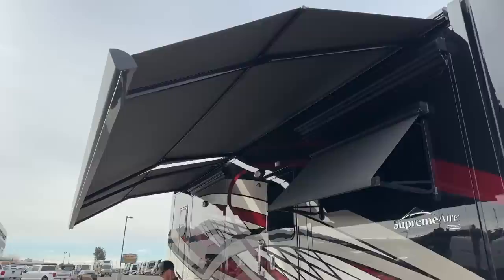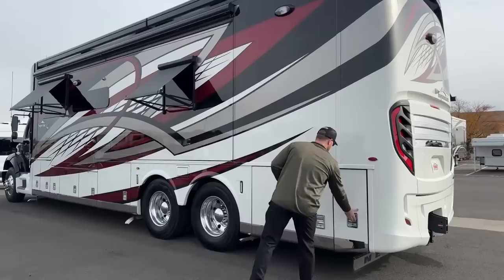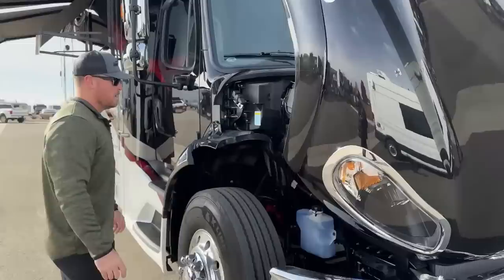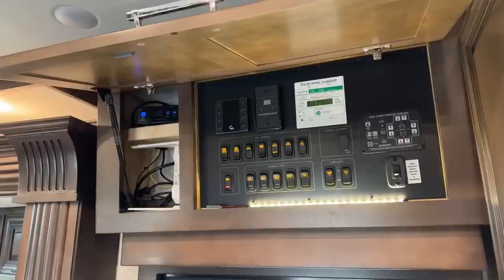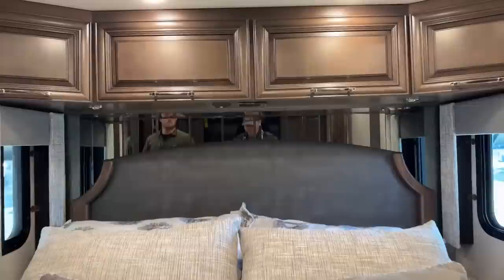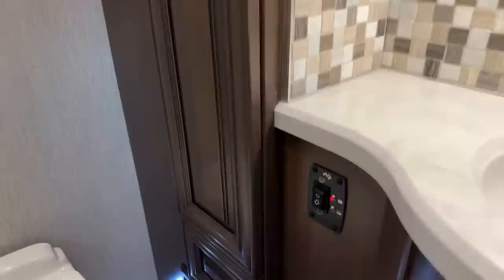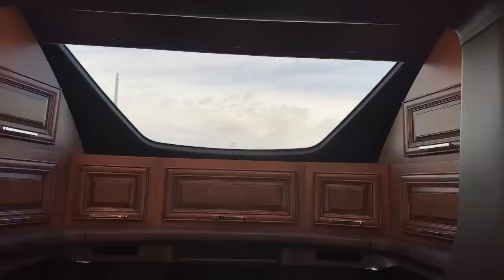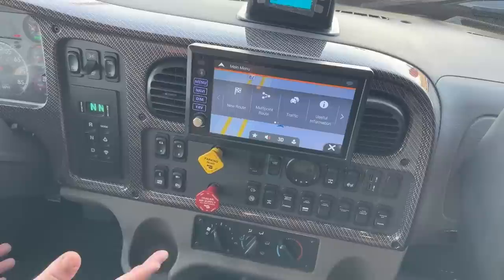2023 Newmar Supreme Aire 4051 - 5N220382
BrianMoritz is walking around a 2023 NewmarRV Supreme Aire 4051 - 5N220382 Live at Transwest Truck Trailer RV of Frederick